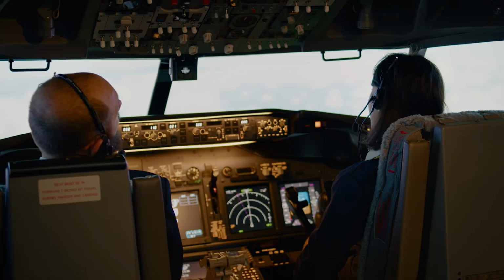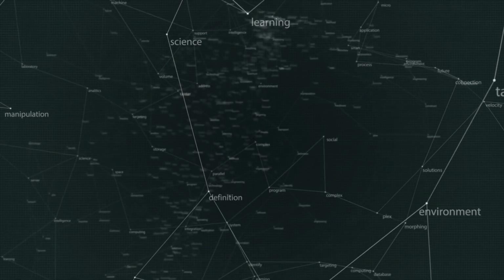Ultimate Guide to ChatGPT Plugins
In this exciting video, we delve into the world of ChatGPT plugins, uncovering the incredible capabilities they bring to AI-powered chatbots. Prepare to be amazed as we explore the functionalities of some of the most innovative plugins available today, including those from Wolfram, Instacart, KeyMate, and OpenTable.

🔍 Wolfram Plugin: Unlock the vast knowledge and computational power of Wolfram Alpha with this plugin! Your chatbot gains access to a wealth of information across various domains, making it an expert problem-solver, answering complex questions, and providing in-depth data analysis.

🛒 Instacart Plugin: With the Instacart plugin, your chatbot becomes a savvy personal shopper! Seamlessly integrated with the Instacart platform, it can assist users in finding and purchasing their favorite groceries, saving valuable time and effort.

🔑 KeyMate Plugin: Simplify user authentication with the KeyMate plugin! This powerful tool enables secure and user-friendly login experiences through various authentication methods like face recognition, fingerprint, and voice verification.

🍽️ OpenTable Plugin: Elevate your chatbot to a restaurant booking pro with the OpenTable plugin! Offering access to real-time reservations and restaurant information, your chatbot becomes a virtual concierge, guiding users to the best dining experiences.

Join us as we demonstrate how these plugins can transform your chatbot into an intelligent and dynamic assistant, making it more than just a conversational tool. Witness how Wolfram's knowledge, Instacart's shopping prowess, KeyMate's security, and OpenTable's restaurant expertise combine to create a powerful AI ally for users across various industries. Whether you're a developer or an AI enthusiast, this video is a must-watch to stay ahead in the game of AI-powered chatbots!